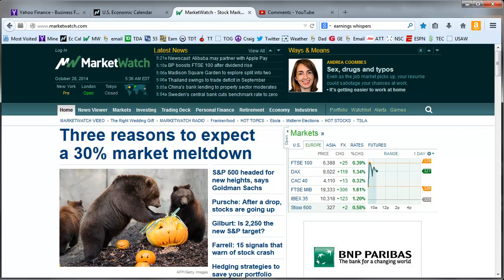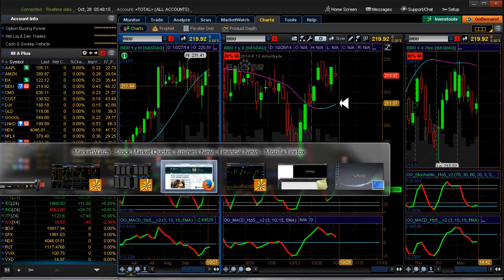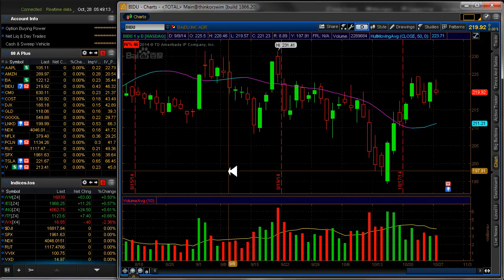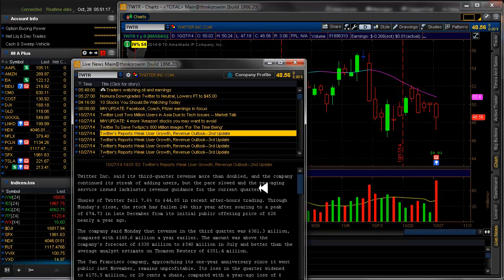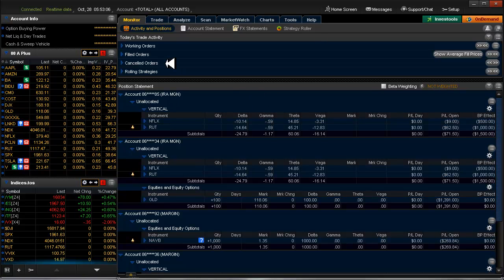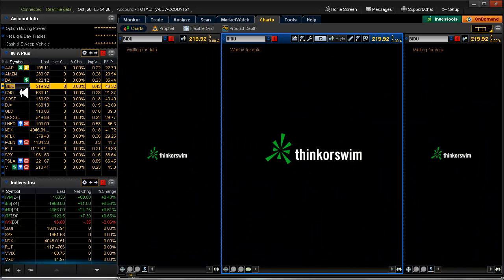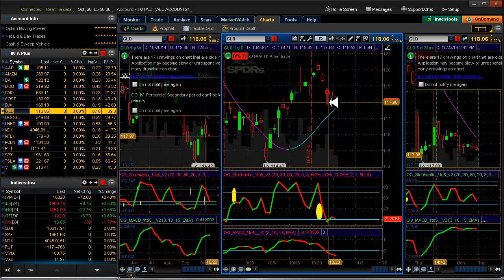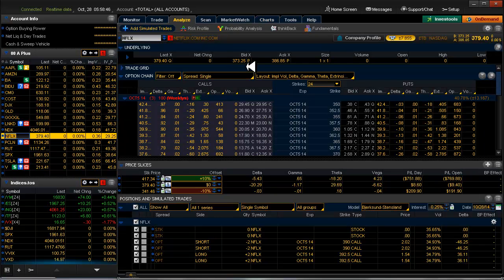Daily Scan for Tuesday, October 28, 2014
Alerts: GOOGL▼. Setups: None. 20 Delta: None
Entered NFLX▼ at 390. I had the wrong date for BIDU earnings: It's tomorrow, 10/29 PM.